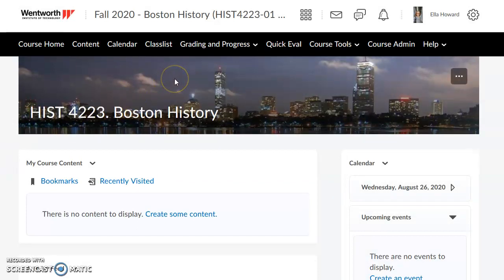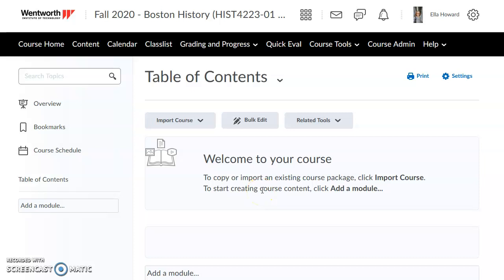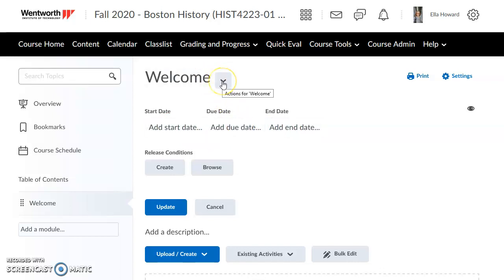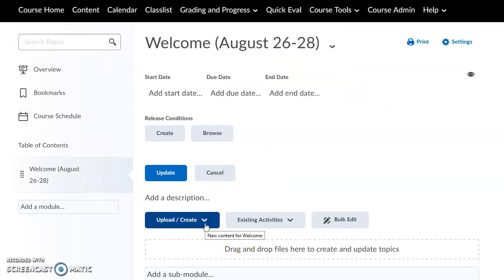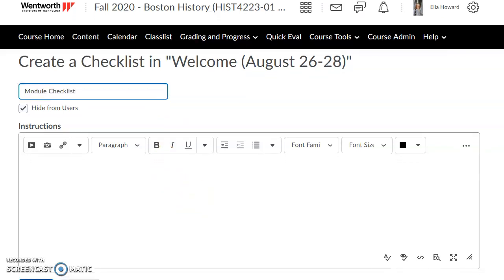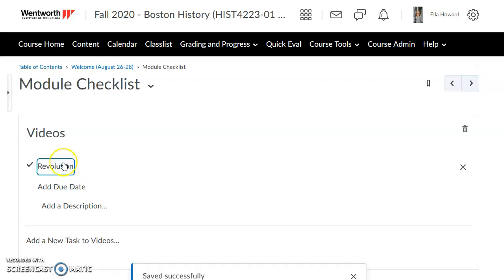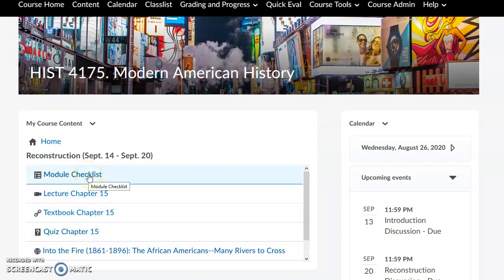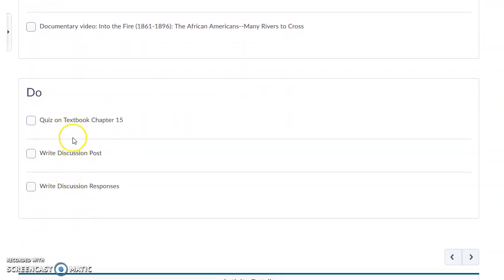Getting Started in Brightspace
Orientation to the LMS including banners, modules, and checklists.